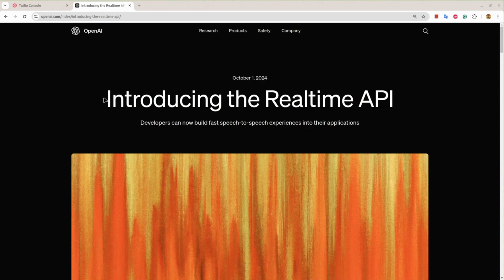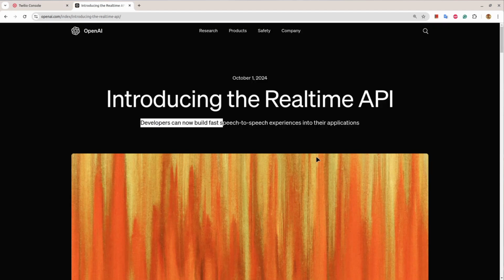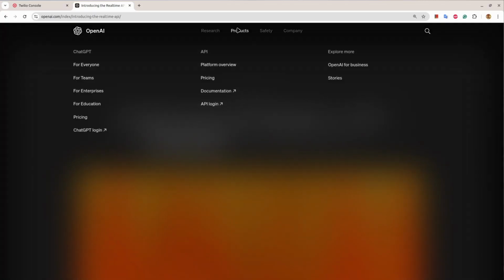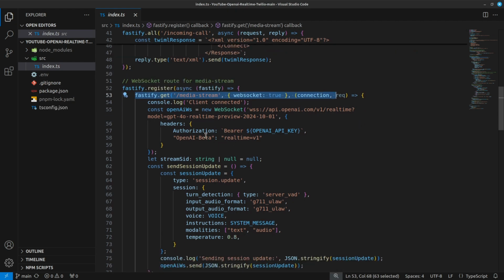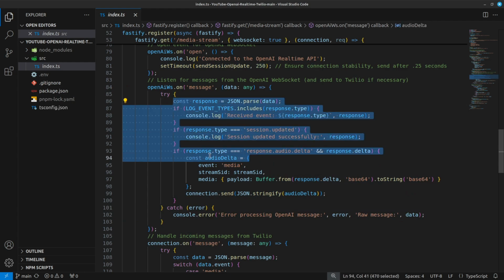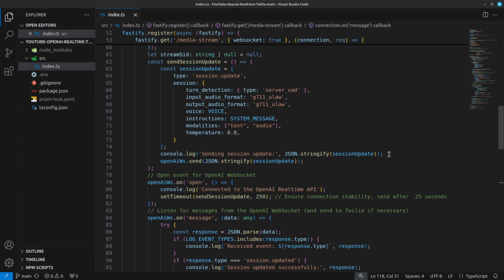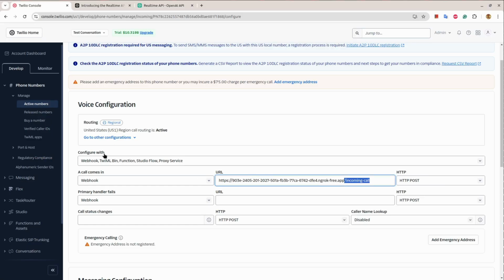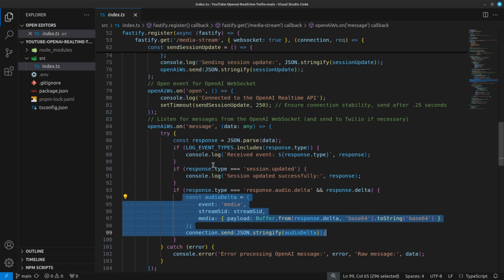Build a Voice-to-Voice AI App with OpenAI API & Twilio in Real Time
In this video, I demonstrate how to build a real-time speech-to-speech application using OpenAI APIs and Twilio. This application allows seamless voice communication powered by AI, which is perfect for creating interactive voice agents or enhancing customer experiences.

What you'll learn in this video:
✅ How to set up the application for OpenAI and Twilio integration
✅ Basic code structure to utilize OpenAI's real-time APIs
✅ Twilio phone number setup for handling voice calls
✅ Real-time AI response generation during voice conversations

Peace.